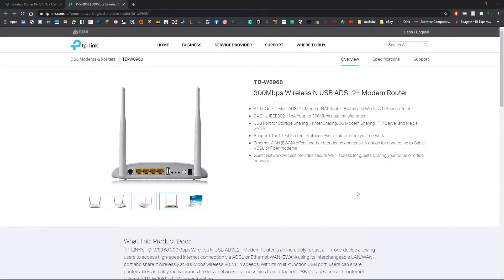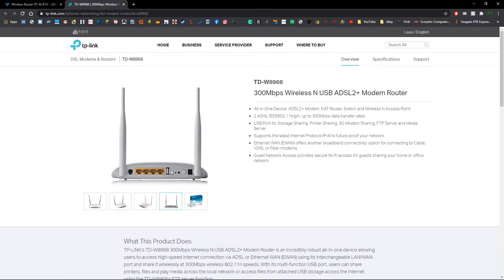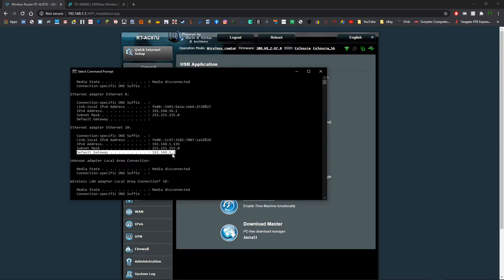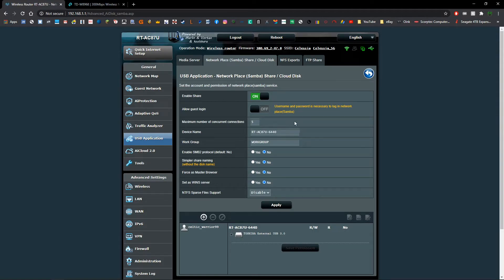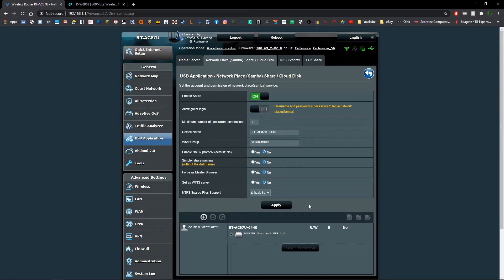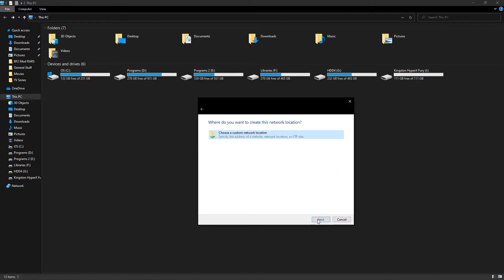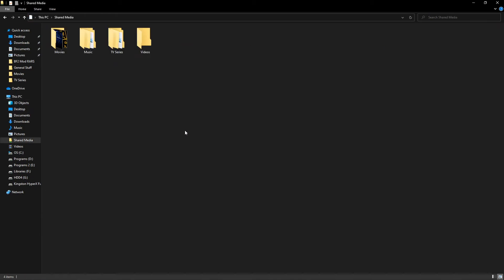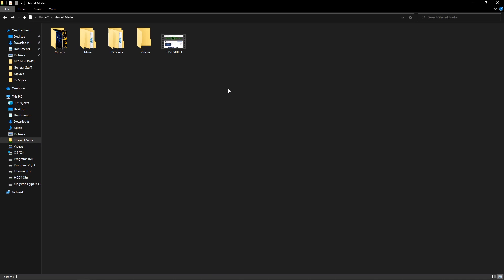How To Setup A NAS For FREE!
Today I'll be showing you how to easily setup your very own NAS for FREE!